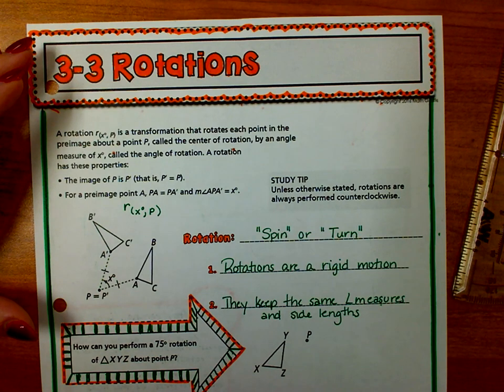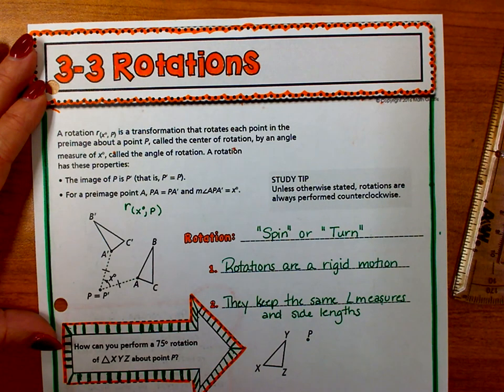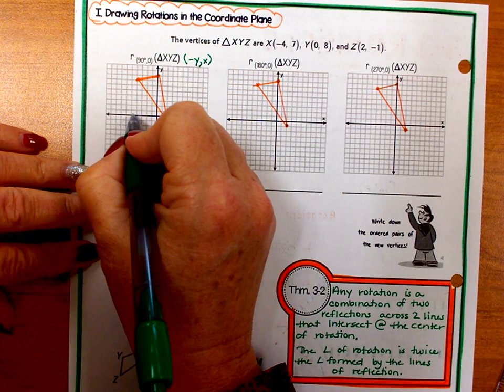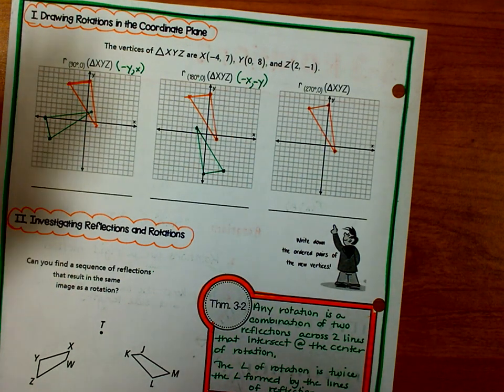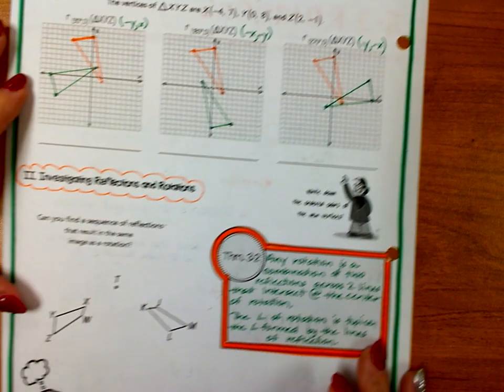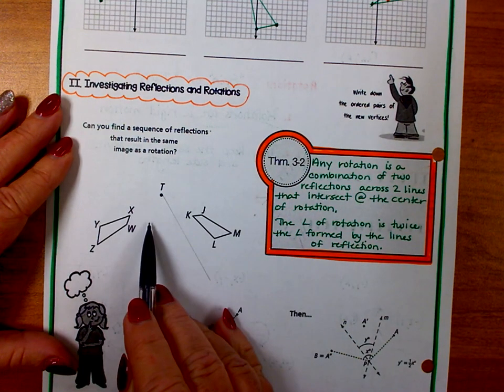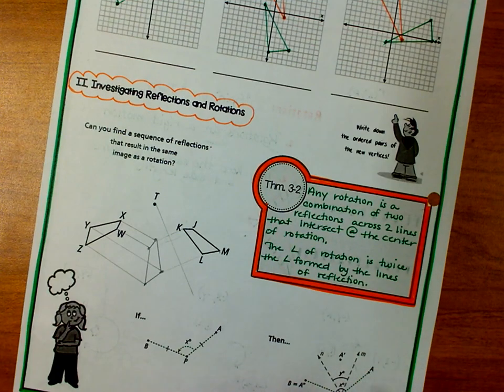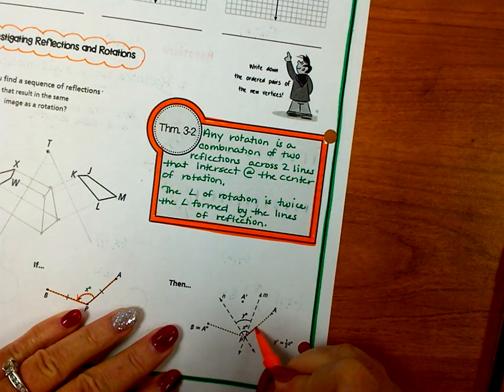3 3 Rotations